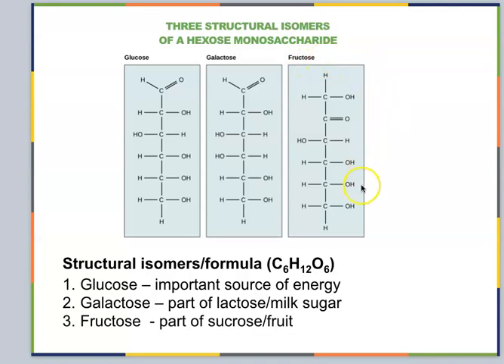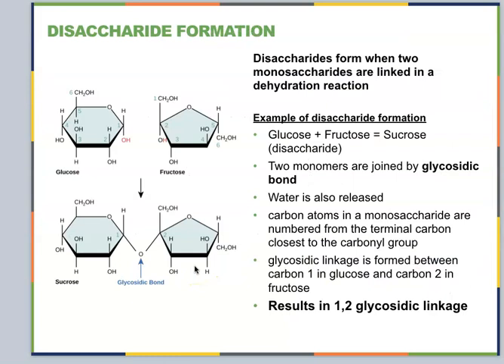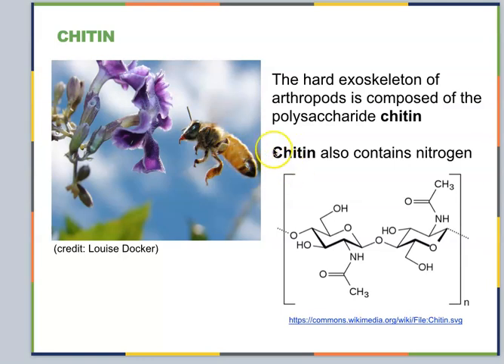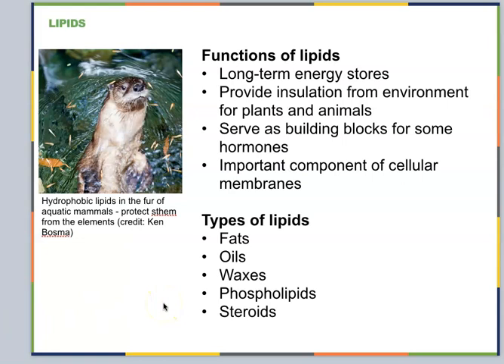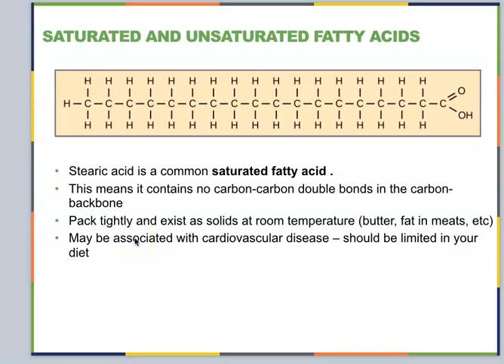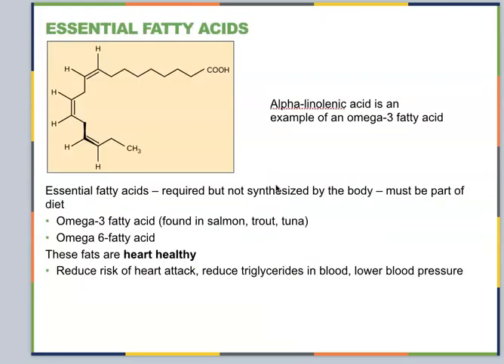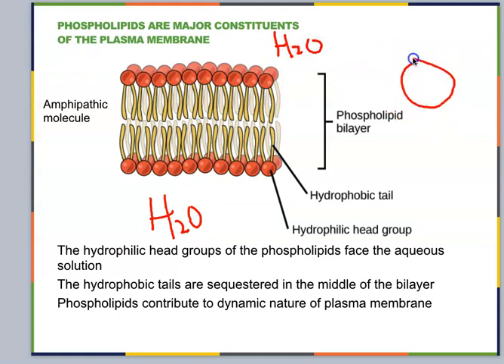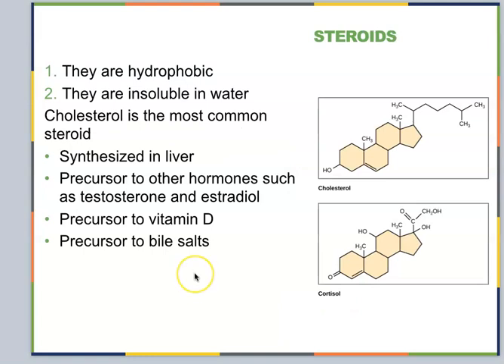BIO 121 Chap 3 2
Macromolecules - what are lipids?